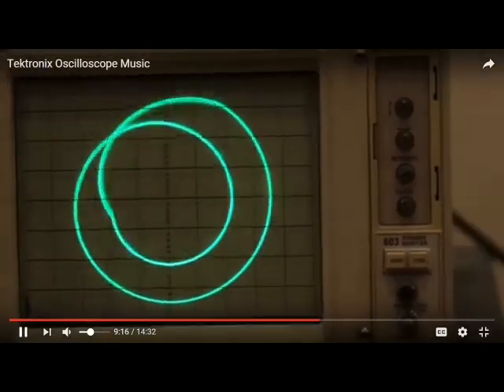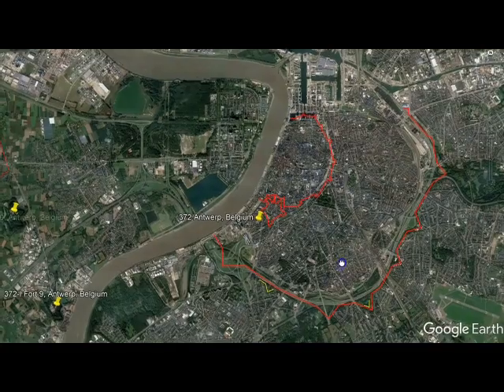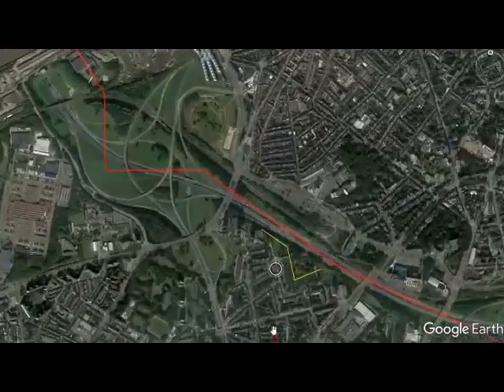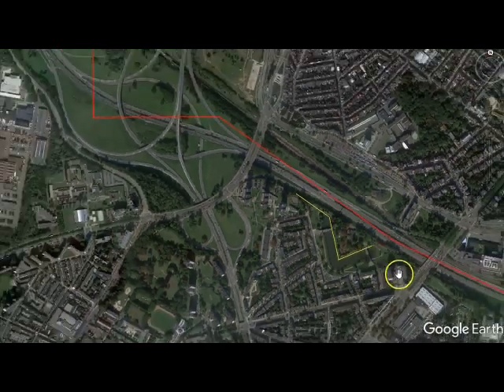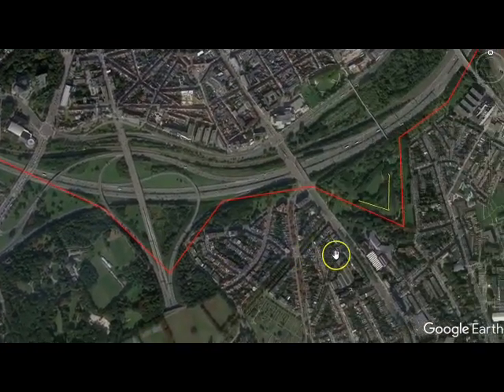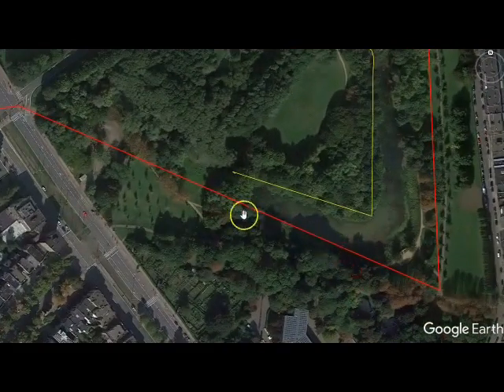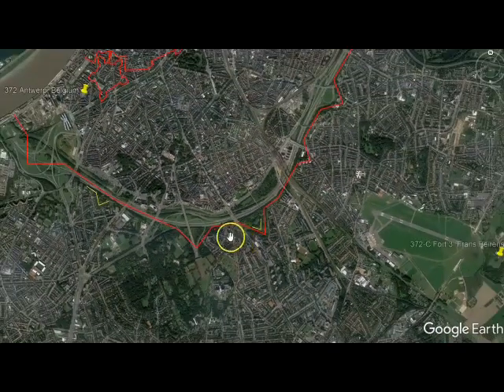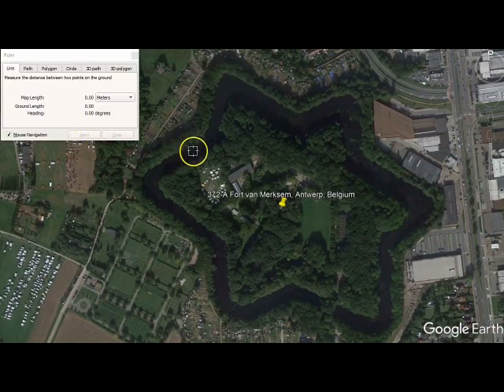Star Forts Ancient Acoustic Power Stations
Whilst researching ancient and megalith sites to visit on our planned trip to Italy, Sicily, Malta and North Africa later this year, I came across some fascinating videos about Star Forts.

I had only previously encountered Star Forts in Belgium and the Netherlands where they are well maintained and easy to visit around all major towns like Amsterdam, Rotterdam and Antwerp. However apparently there are Star Forts all over the world including North America, South Africa, Russia, China India and even Japan  !

It appears that there are massive numbers of these forts in Siberia (Ancient Tartaria) and Sylivie Ivanowa (megaliths.org) theorizes that the Tartarians inherited this ancient technology and used it up until recent times; indeed up until the 19th Century Star Forts were still being constructed long after they were useful as defensive structures. The Spanish Netherlands was probably a late outpost of the Tartarian Empire explaining the prevalence of Star Forts in that area.

Researchers have reported powerful electromagnetic energy levels measured within these Star Forts, so I was particularly interested to hear about their acoustic properties, and potential as Ancient Power Stations. Little research has yet been done on what lies underneath these structures, but theoretically Tesla style energy could be produced if we assume that there are underground chambers, similar to Tesla's Wardenclyffe Tower. Skip to 59m in Vin B's video below to see some evidence of this.

Thanks to the following for inspiring this research

Sylvie Ivanowa - newearth channel
part 39 Star Forts or Ancient Power Stations, Star forts from all around the globe, Documentary